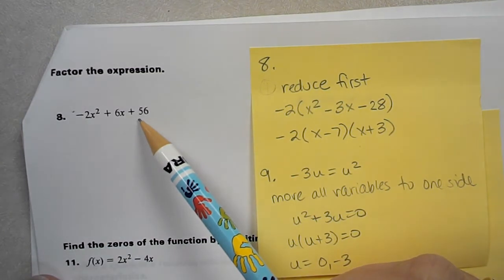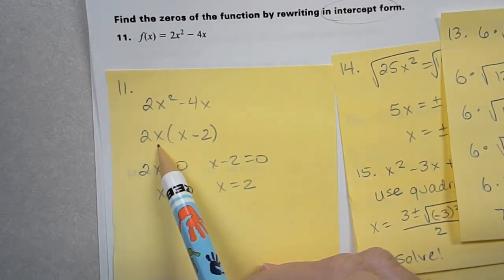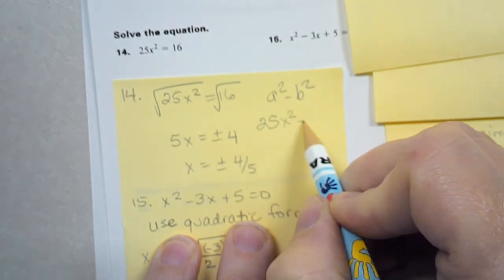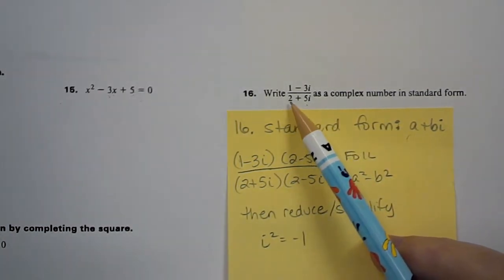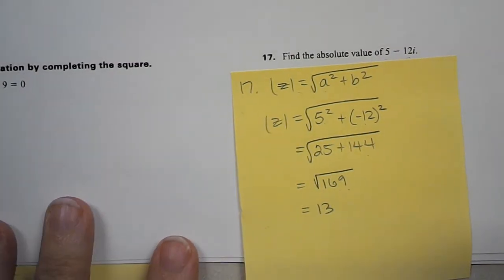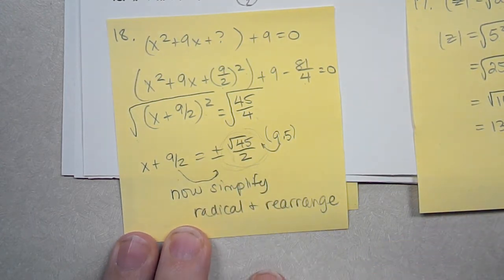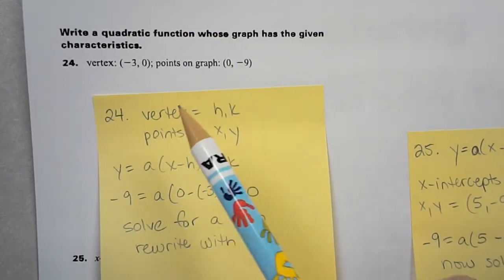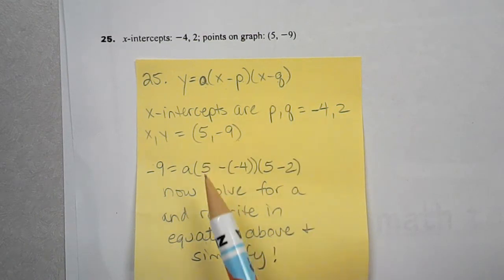chapter 4 test free response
review of how to work test problems